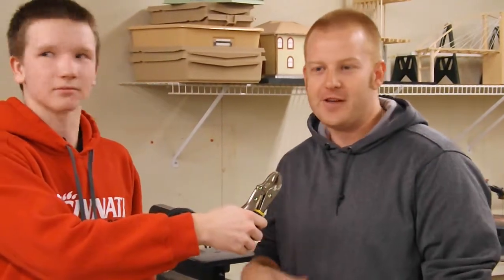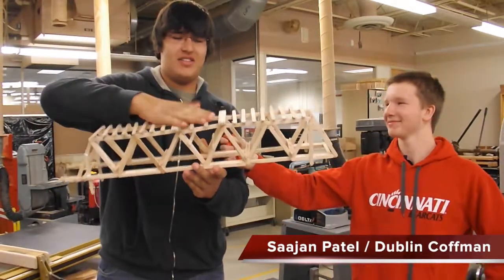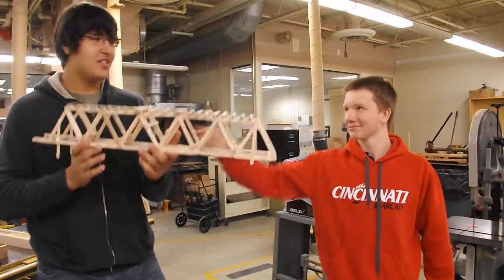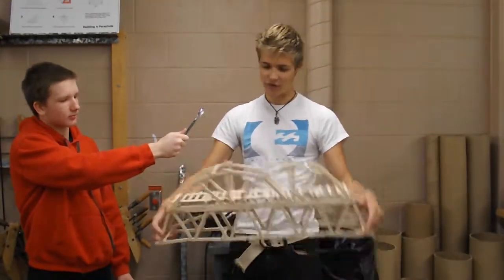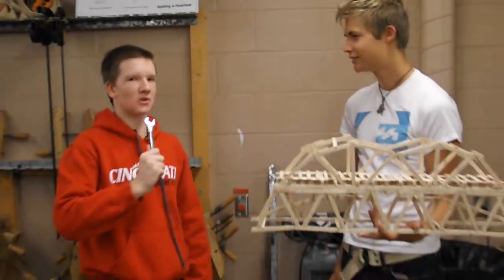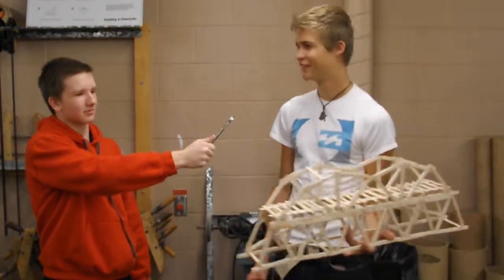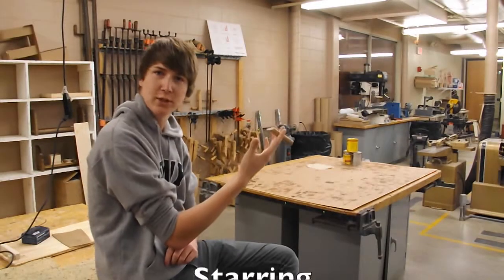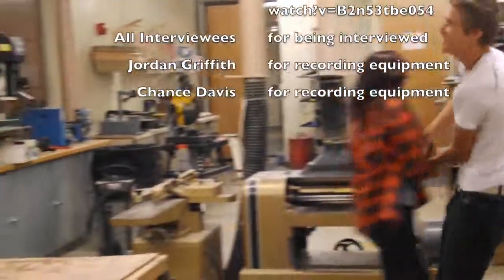Truss Fall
Truss Fall is a video detailing the DESIGN Learning Center's popsicle stick truss bridge project. It show several teams and bridges, as well as explaining how truss forces actually work.